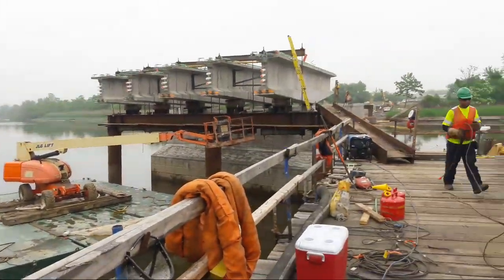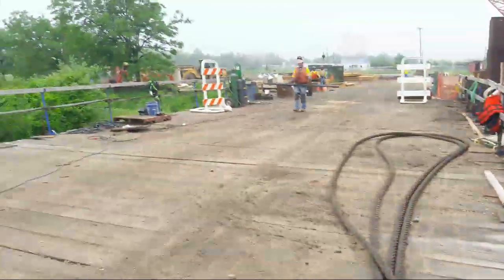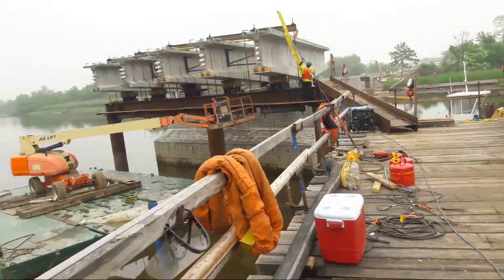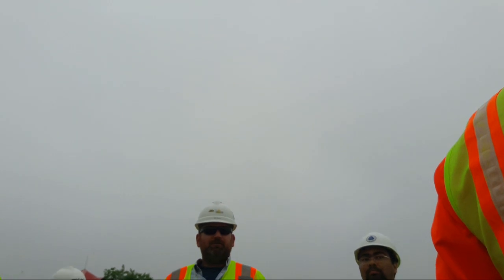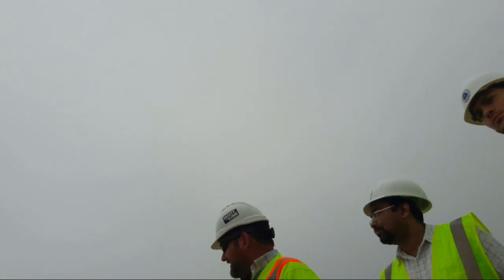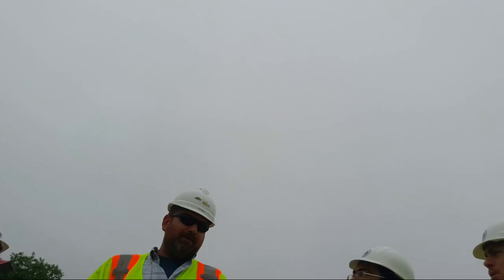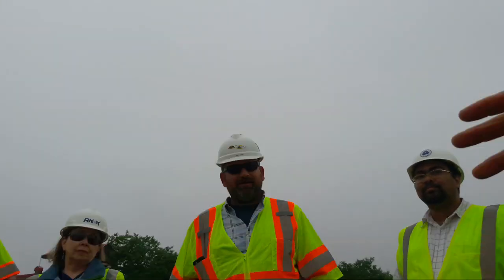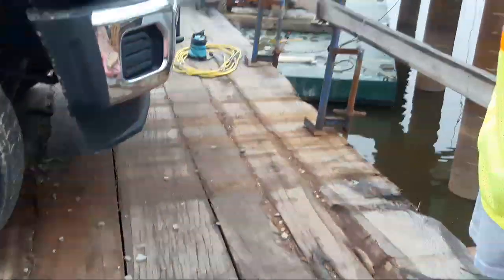Bridge build - field trip post tension girders, back-spans, etc.